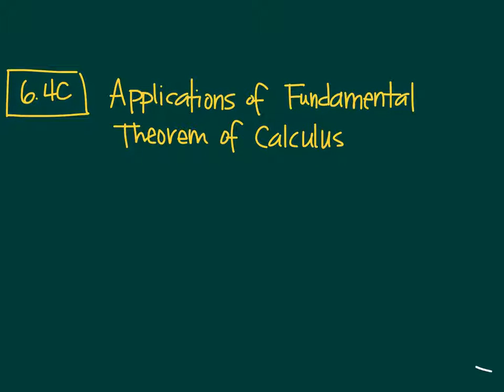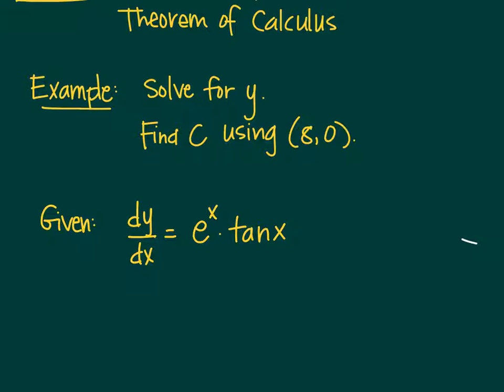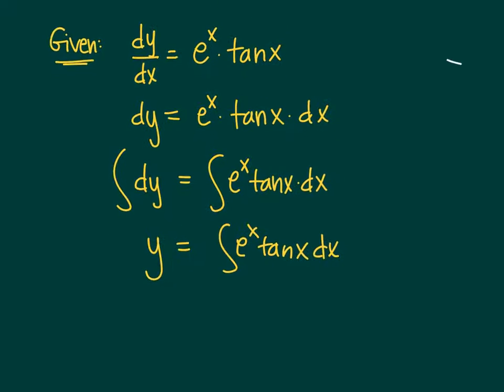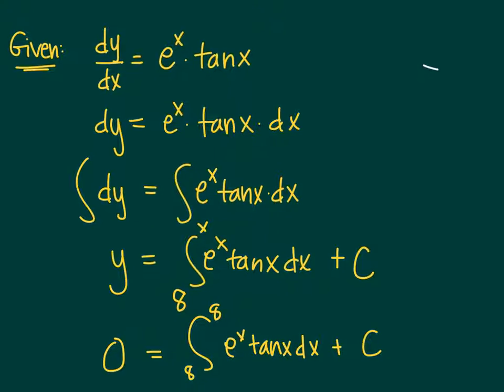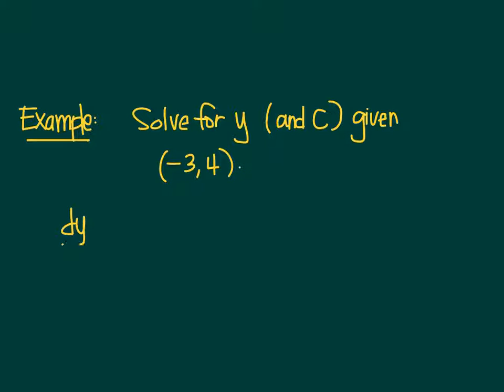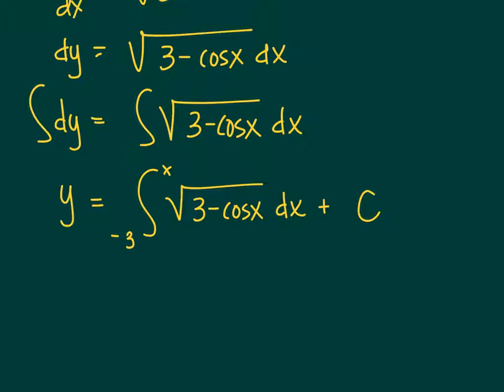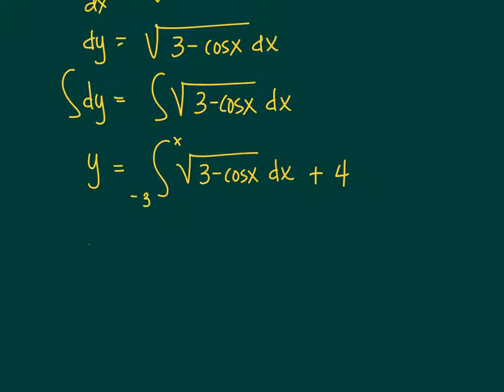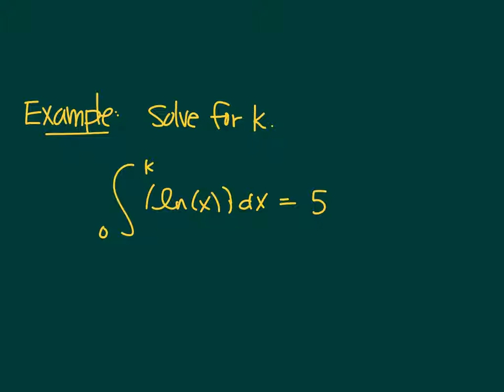AP Calc 6.4c